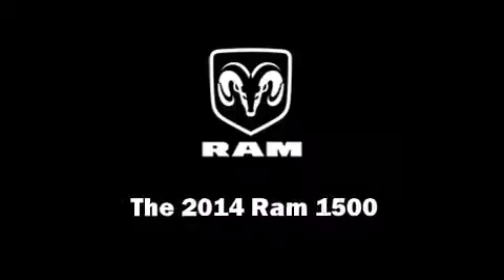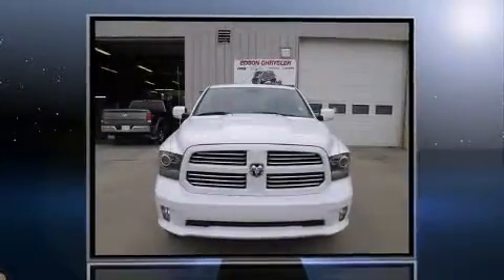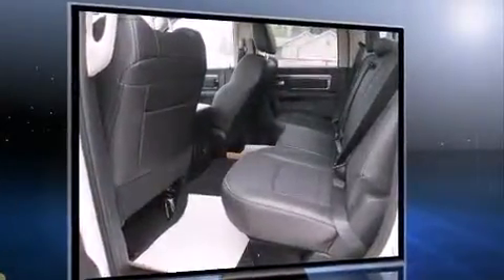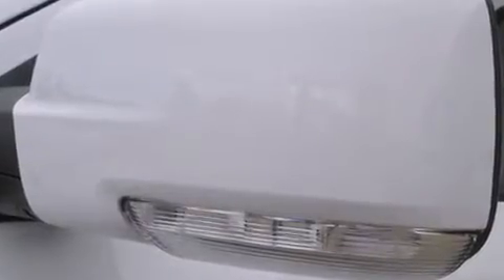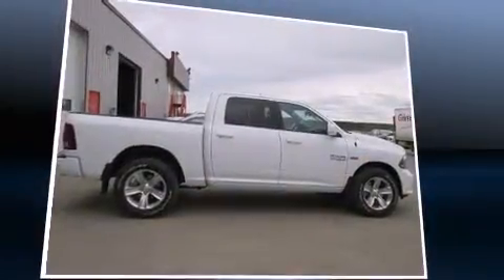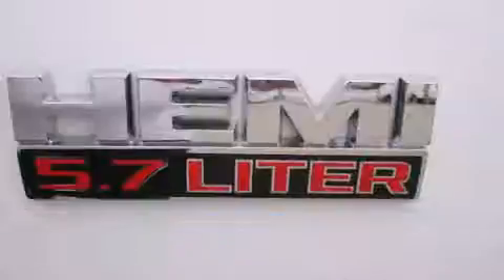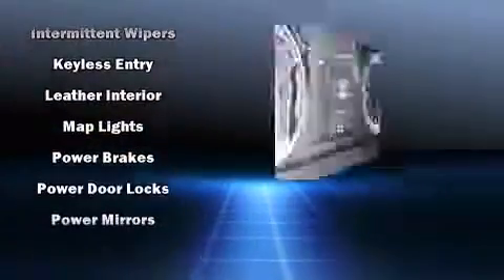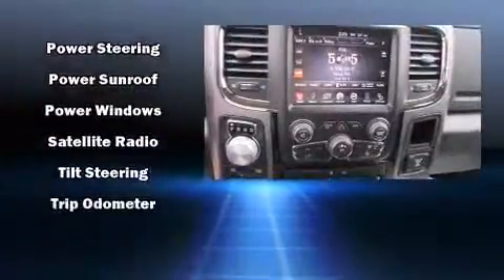2014 Ram 1500 SPORT in Edson, AB T7E1V8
Introducing the 2014 Ram 1500. This 4 door, 5 passenger truck stands out among competitors in its class! It features an automatic transmission, 4-wheel drive, and a powerful 8 cylinder engine. A wealth of standard features means that you no longer have to sacrifice. Such as remote keyless entry, a leather steering wheel, a built-in garage door transmitter, automatic dimming door mirrors, air conditioning, fully automatic headlights, heated door mirrors, and power windows. Safety equipment has been integrated throughout, including: dual front impact airbags, head curtain airbags, traction control, brake assist, ignition disabling, and 4 wheel disc brakes with ABS. Electronic stability control ensures solid grip atop the road surface, no matter how challenging the driving conditions. Our sales reps are knowledgeable and professional. We'd be happy to answer any questions that you may have. We are here to help you.